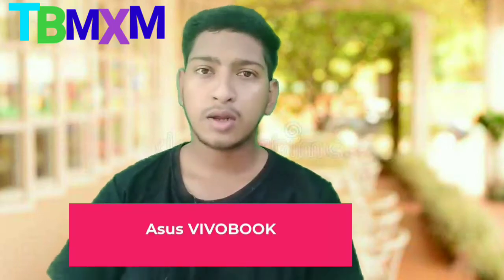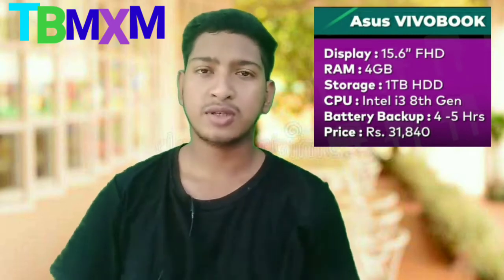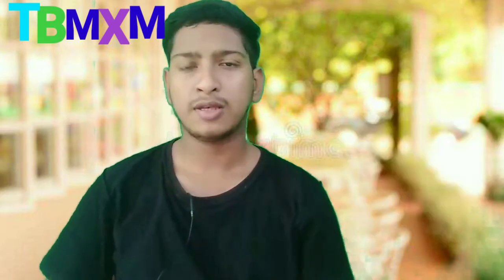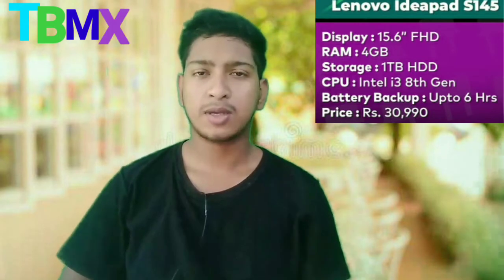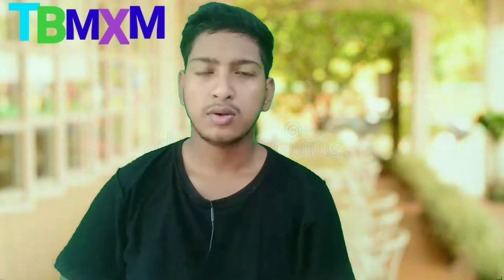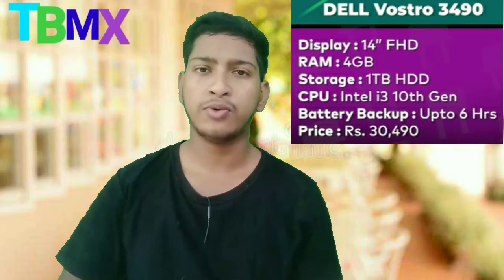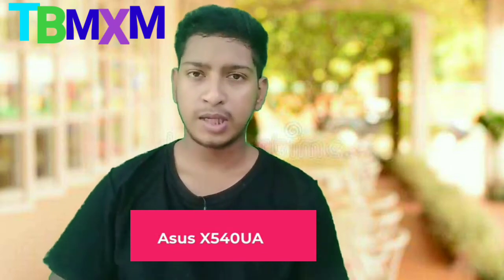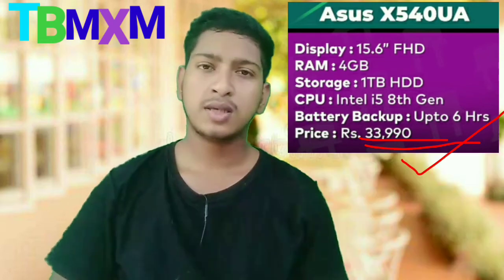High segment laptop under 35000 rupees for work from home (2020)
Visit this tea shop in kolkata R.M. TEA & CO
(148, Nathpara bottala Bazar Rishi Raj Narayan Rd, Niva Park Phase, South, Bramhapur, Kolkata, West Bengal 700096)